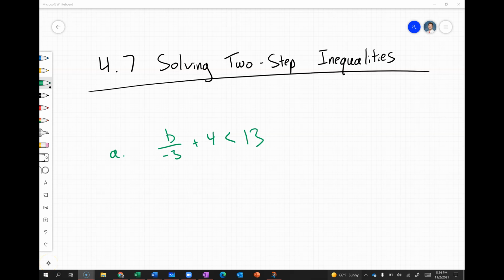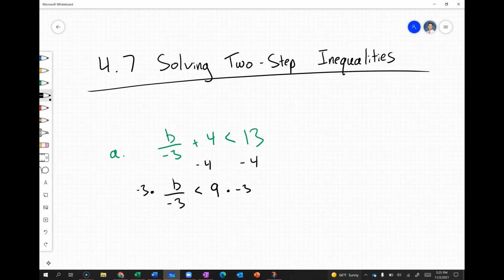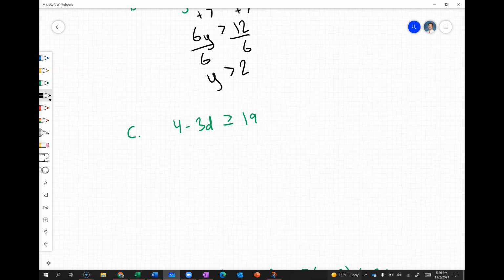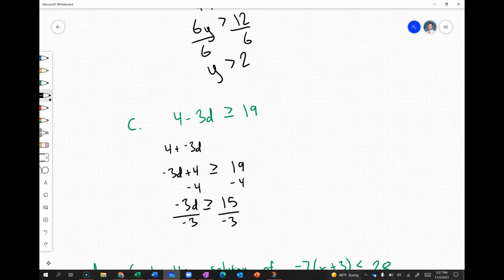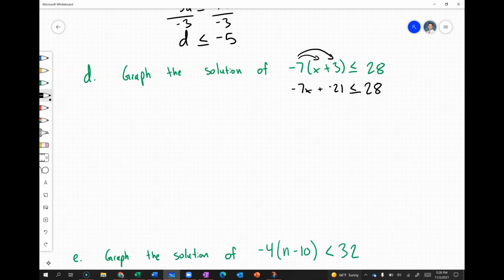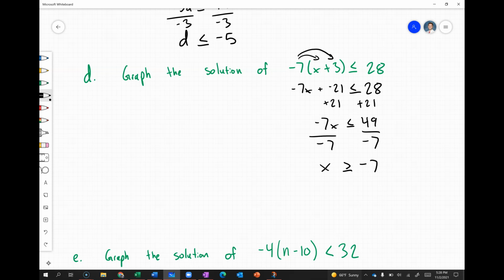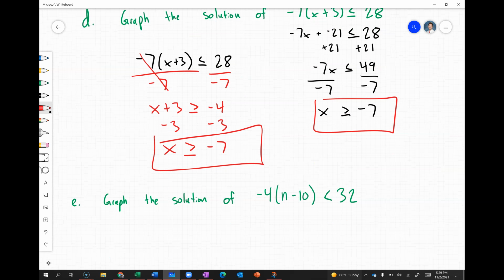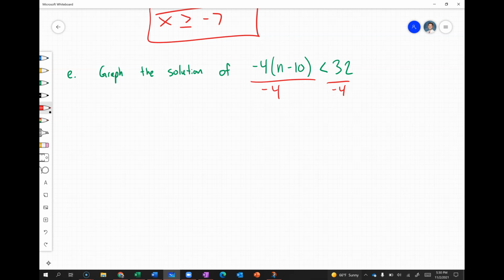Solving Two-Step Inequalities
7th grade pre-algebra: how to solve two-step inequalities